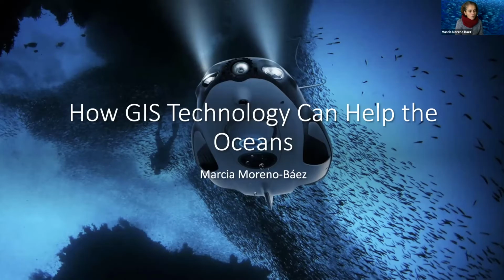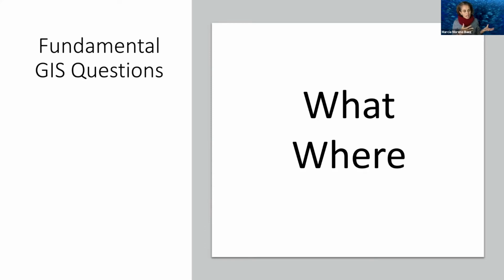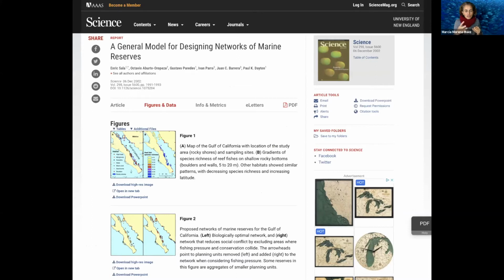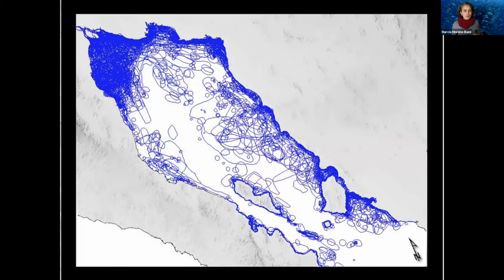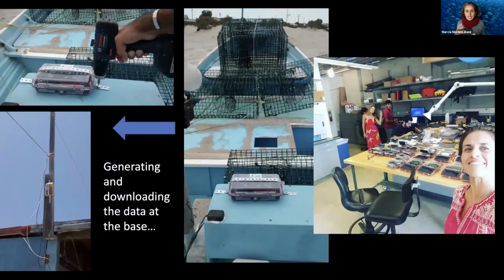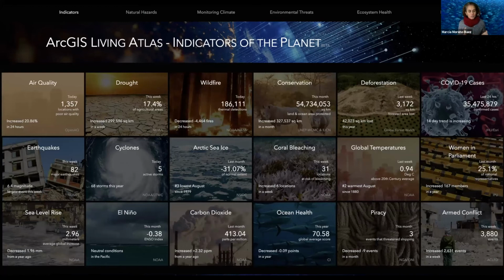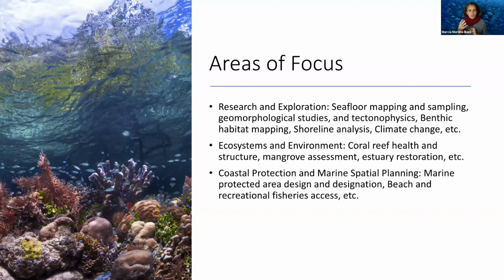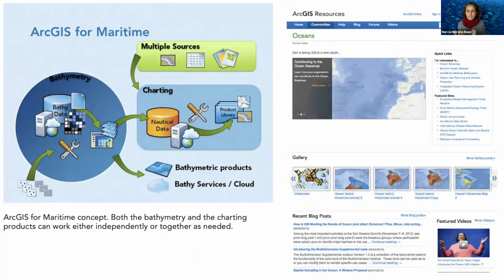GIS and the Oceans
This video is about what GIS can help marine scientist. I bring some of my personal/professional experience but also, some of the most recent advances in GIS.